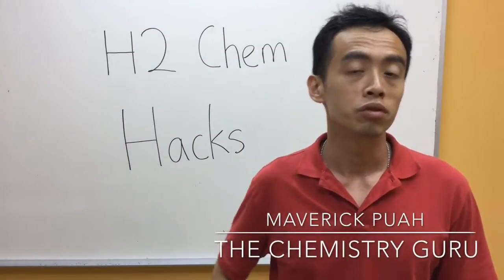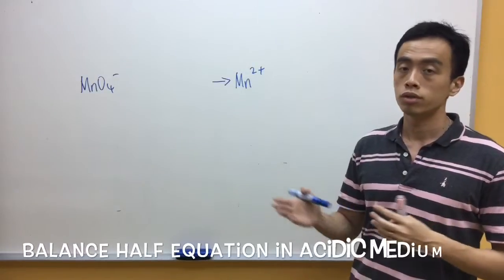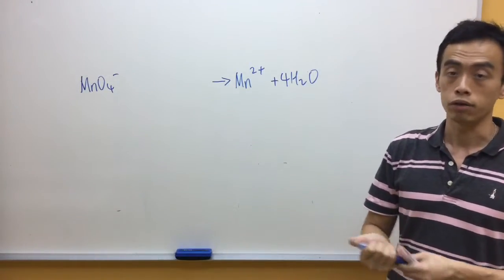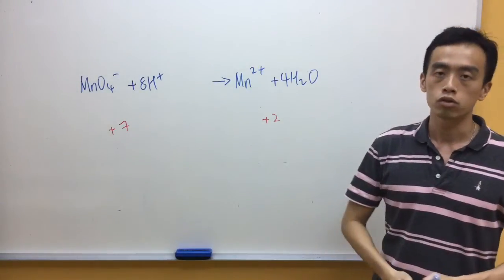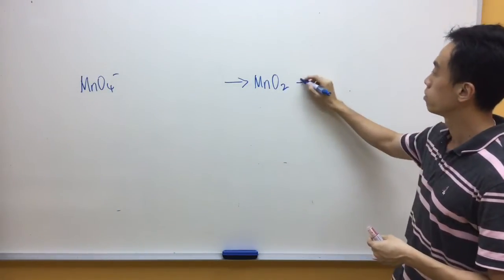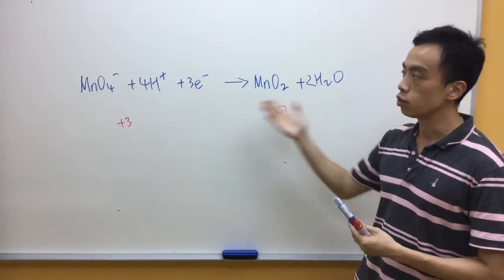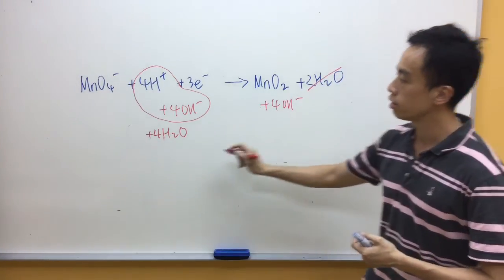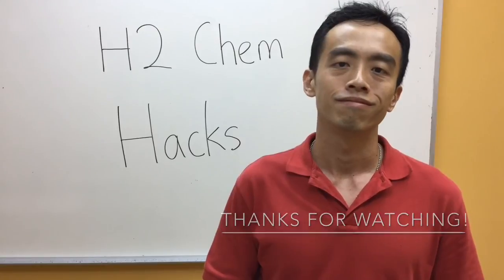How to balance Redox Half Equations in Acidic and Alkaline Medium - H2ChemHacks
The oxidation and reduction half equations are balanced independently. For each half equation, in acidic medium, the element undergoing oxidation or reduction is balanced first, followed by oxygen via H2O, hydrogen via H+ and finally charge via electrons.
Since oxidation is the loss of electrons, the electrons must be found on the right hand side of the half equation. Conversely, since reduction is the gain of electrons, the electrons must be found on the left hand side of the half equation.
To learn how to balance redox half equations in acidic and alkaline medium, watch this video tutorial now!

Topic - Electrochemistry, Physical Chemistry, JC, H2, A Level Chemistry, Singapore